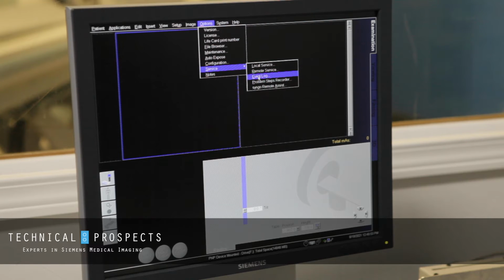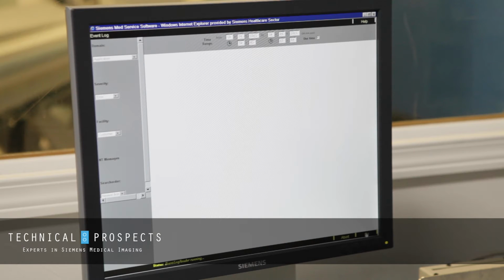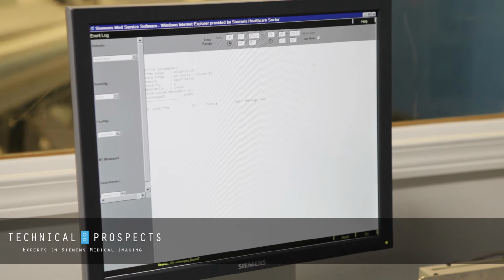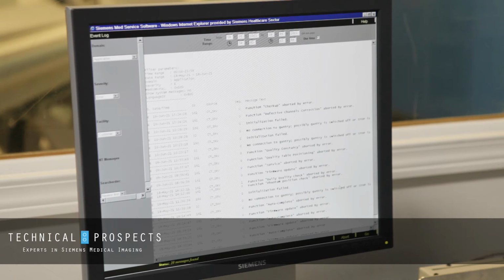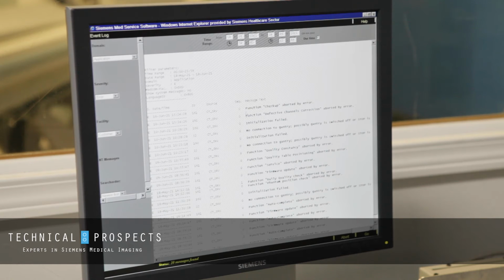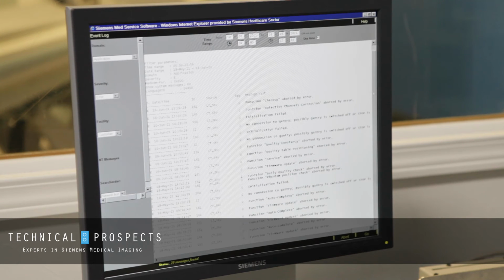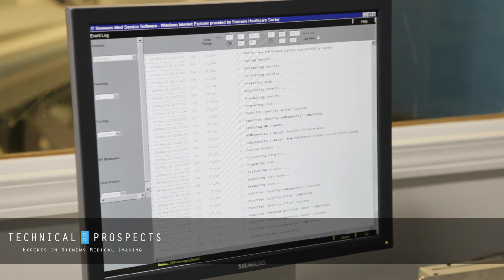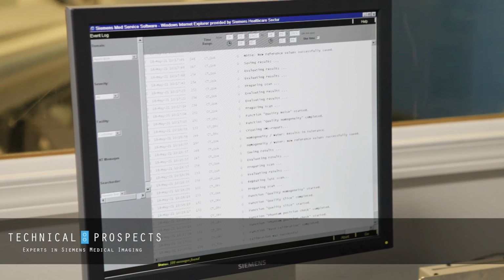Tech Tip | Accessing Customer Event Log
In this tip we cover how you access the event log on Siemens CT systems within syngo.

Want to learn the ins and outs of servicing Siemens medical imaging systems? Technical Prospects accredited training program offers 45 CEUs for training and can be taught in-person or through our Interactive Virtual Training Academy (IVTA).

Our technical support team has your back. If you have an issue, question, concern, or emergency, contact our staff for support. These people have been in your shoes. They understand not only the equipment, but the stress you’re feeling.

If you want to dig deeper, you can always contact our Business Development and Customer Service team 24/7/365.